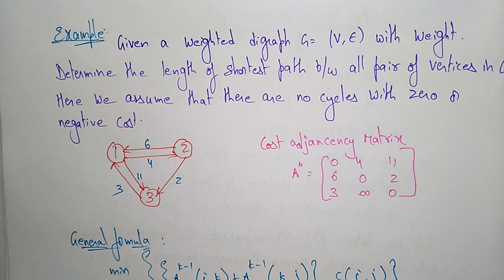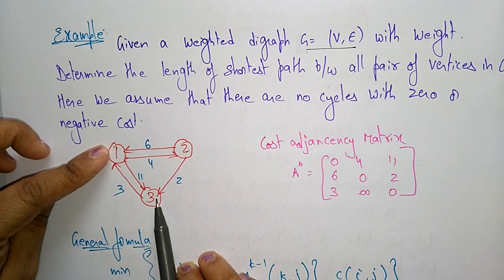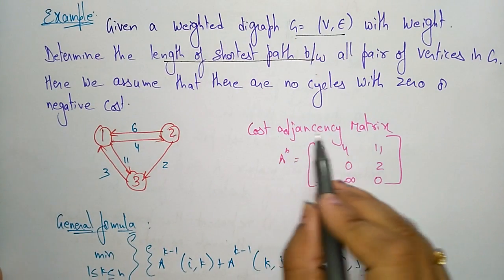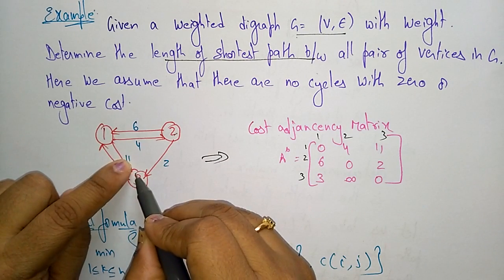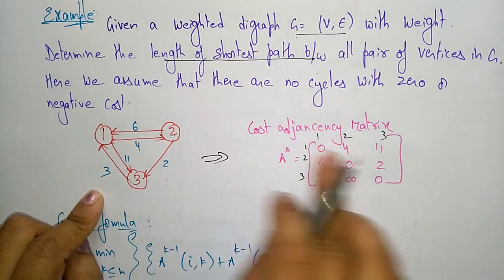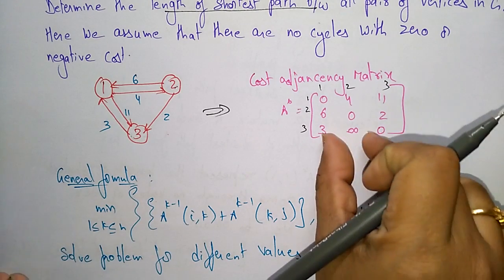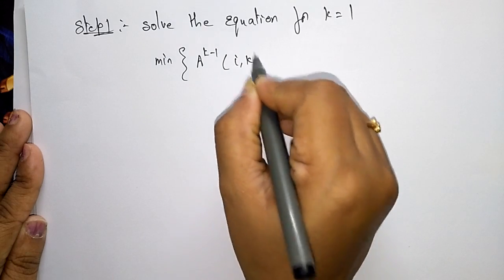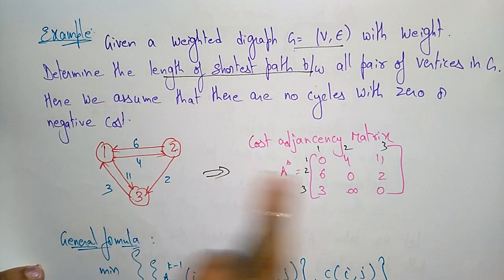All pairs Shortest path Algorithm | Example | Dynamic | Part-2/2 | DAA | Lec-46 | Bhanu Priya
Dynamic programming: All pair shortest path algo with example